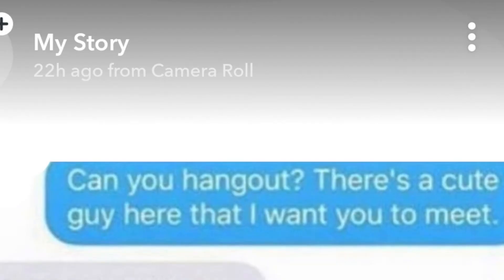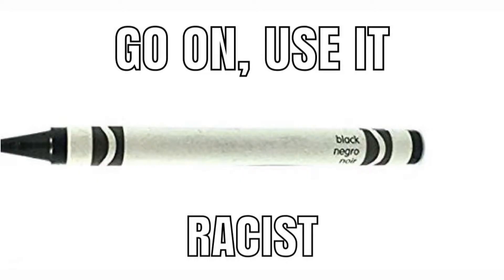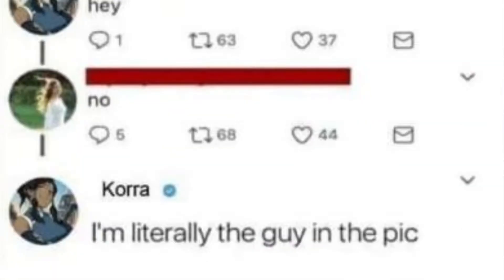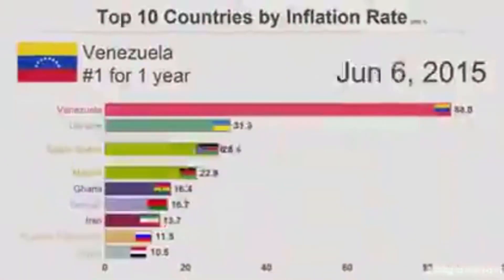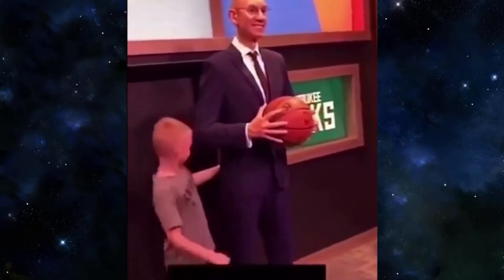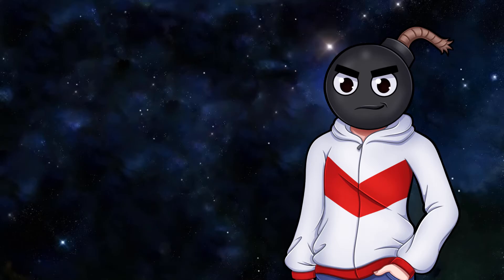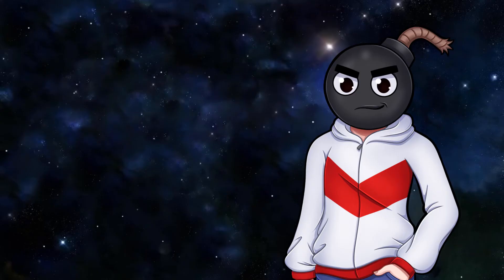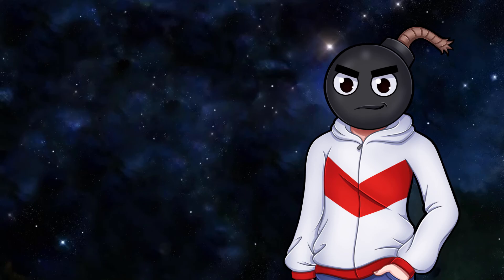Discord MEME'S For Quarantine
Discord MEME'S For Quarantine is just memes to keep you guys entertained during quarantine so yeah have with that.